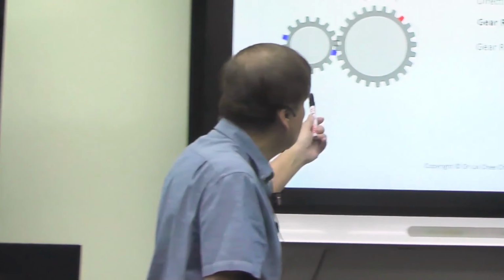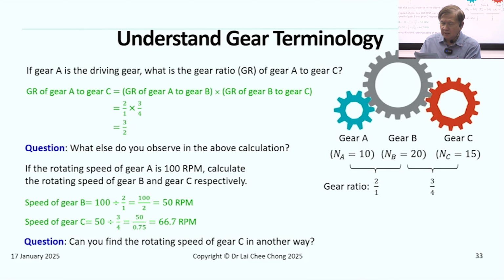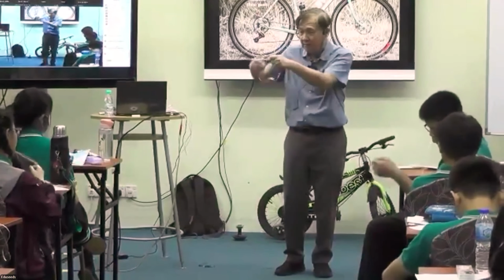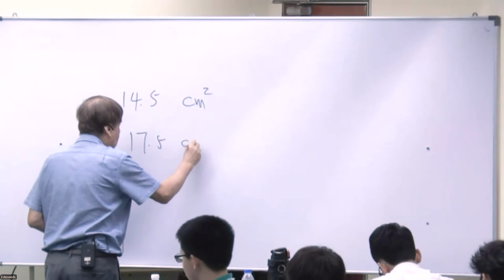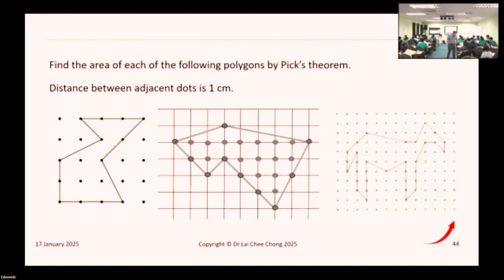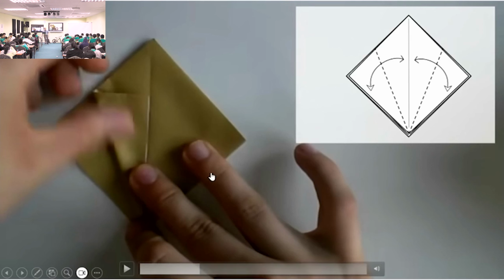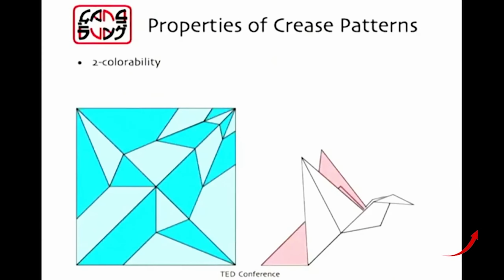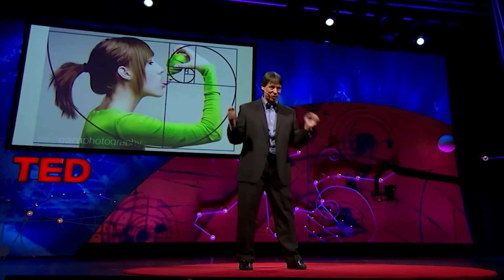Math Explorers - Confidence through Discovery Workshop 2025 - Dr. Lai Chee Chong Part 3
A fun and engaging session designed to help participants build confidence in solving math problems through hands-on activities, creative exploration, and collaborative learning. Perfect for fostering a love for math in a supportive environment!